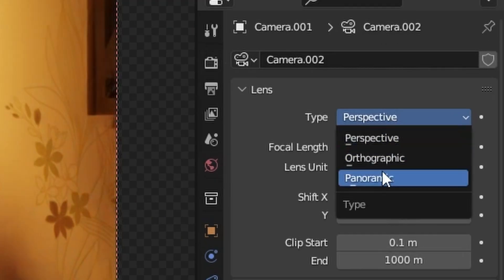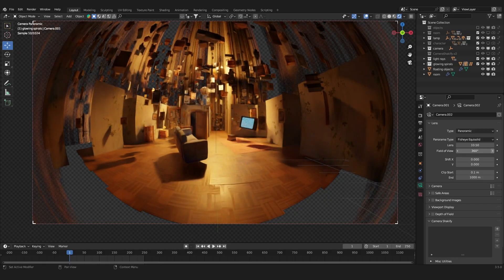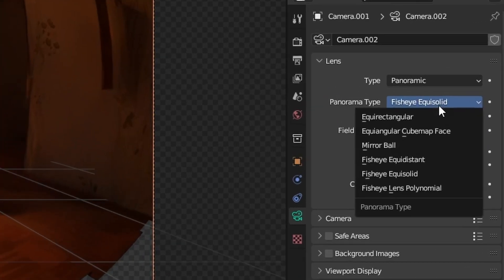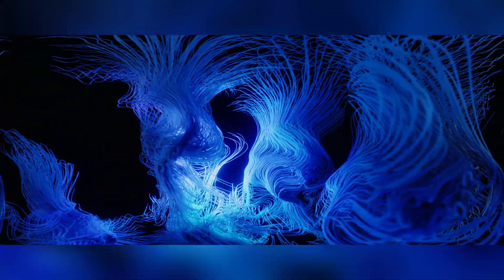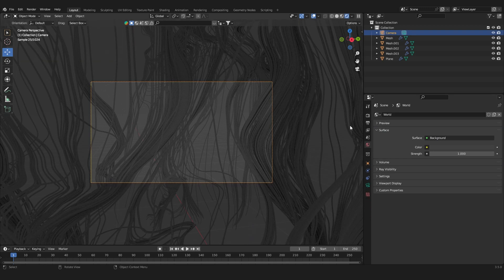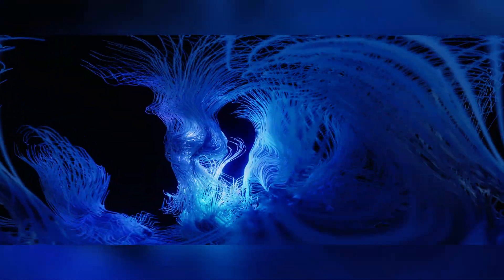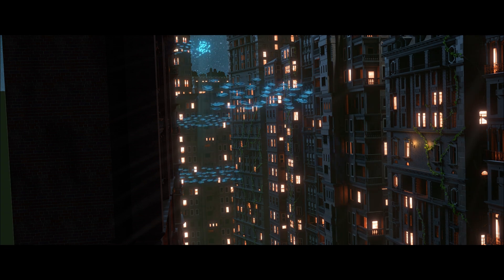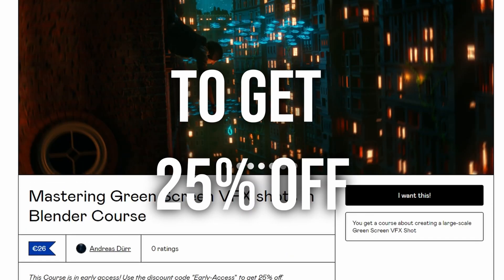Lens Distortion in Blender: Secret Camera Setting!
Get the "Mastering Green Screen VFX shots in Blender Course"